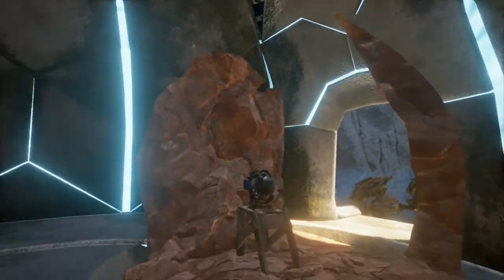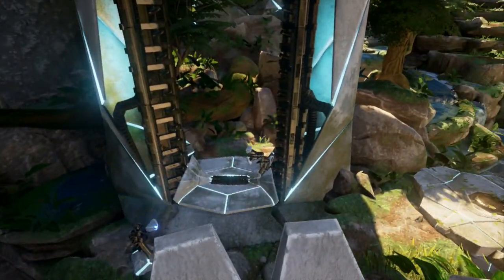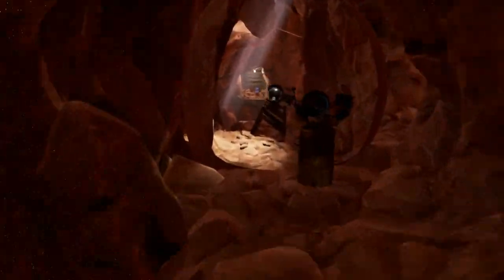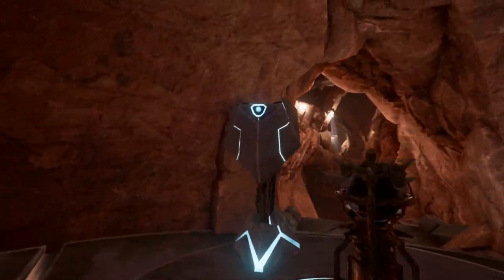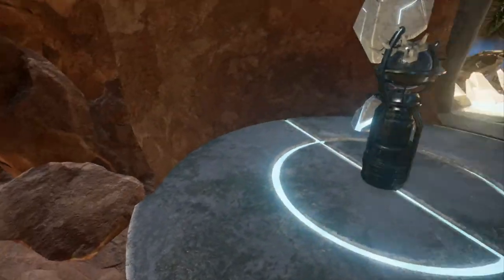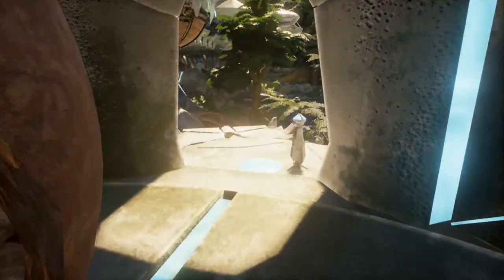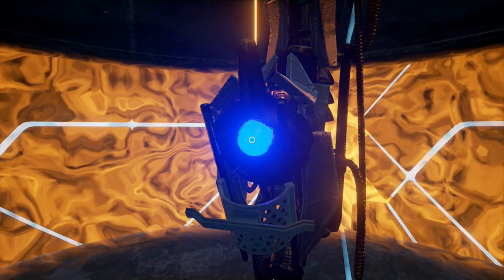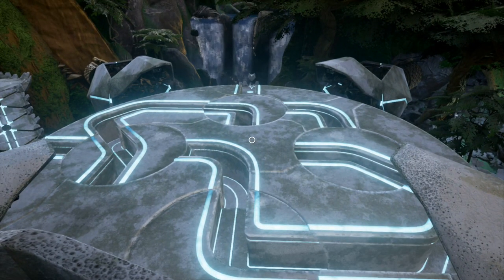Obduction: 11 - Swapping Swappers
We make our way through the gauntlet of Maray, a series of nested swappers.